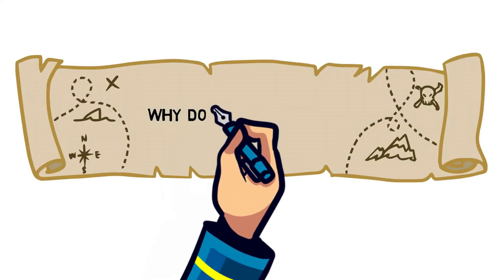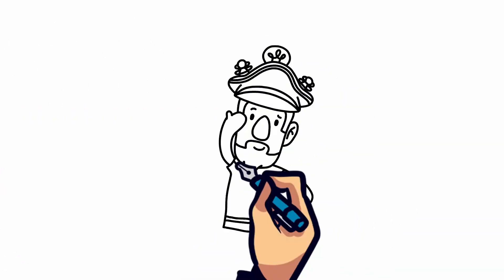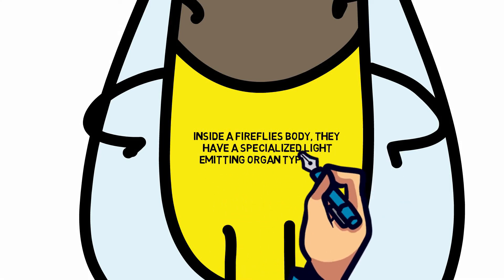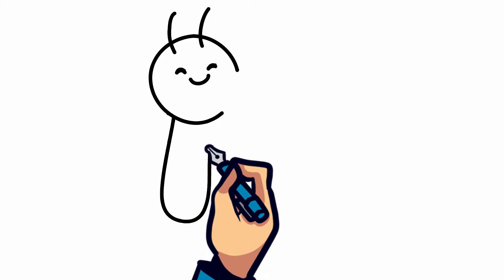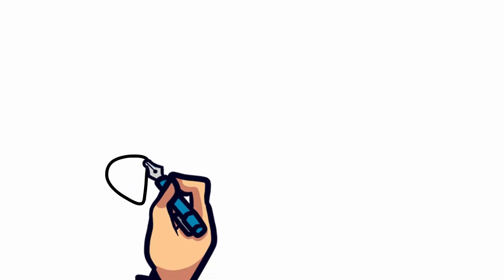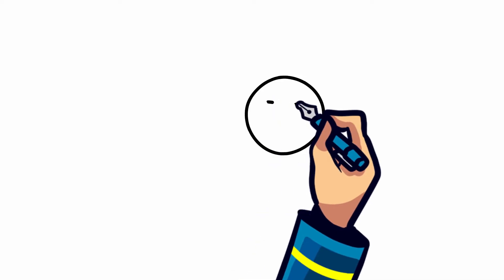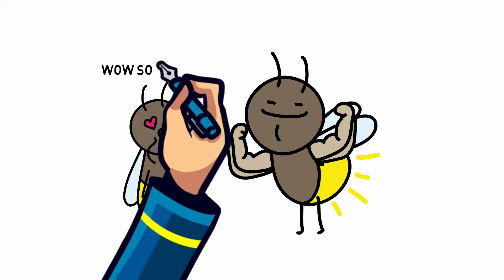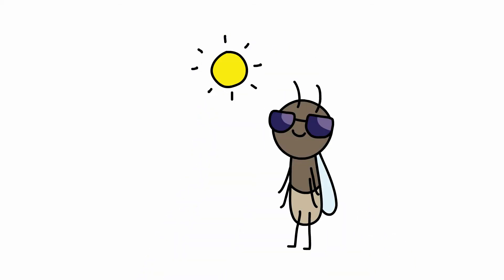Why Do Fireflies Glow? | Bioluminescence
Ahoy, let’s think! Today we answer the question “why do fireflies glow?”

Fireflies or lightning bugs, despite their name, are actually not flies but soft bodied beetles.

Part of the Lampyridae (lamb-PIER-ri-dee) family, their name comes from the Greek word lampien which means to shine. A very fitting name as these beetles are very much known for the light they emit from their bodies.

But why and how exactly do they do this? Inside a fireflies body, they have a specialized light emitting organ typically located in their lower abdomen.

Within this organ, a chemical reaction called bioluminescence occurs. A special bioluminescence enzyme luciferase acts on a compound called luciferin. Mix in some magnesium, ATP, and oxygen and the insect is able to produce a light from its body. Fortunately for fireflies, they produce a “cold light” which doesn’t produce a lot of heat unlike a light bulb that does.

Like almost all animals and insects, fireflies don’t just glow for the fun of it. There are a few reasons why they emit their light. As larvae, it is used as a defense mechanism to make themselves unappetizing to others.

Would you want to eat a vegetable that was glowing? Probably not.

 As they become adults, fireflies can also use their light to identify other species as well as to attract a mate. It is believed that female fireflies choose a mate based on a males flash pattern and intensity. Supposedly the flashier you are, the more attractive you will be.

Although their name implies some type of light, not all fireflies can glow. These are commonly species that are active during the day. Instead of using light to attract mates, they instead release pheromones.

Although, it may seem strange to see an animal or insect glowing, there are a few others that can also produce light. Some of the more well known ones are glow worms and the anglerfish as well as bio-luminescent fungi. You probably would want to avoid eating any of those as well.